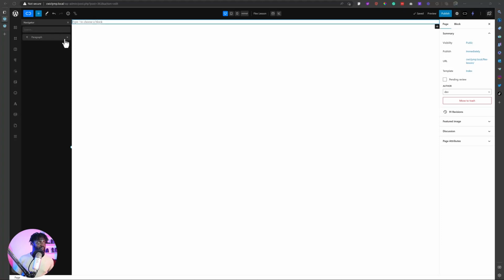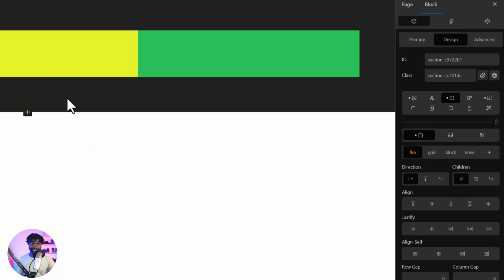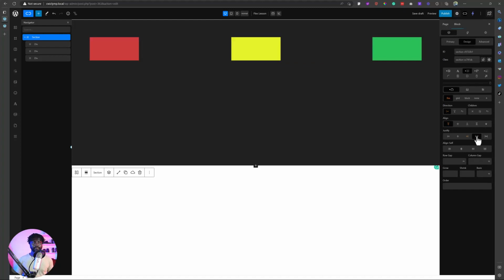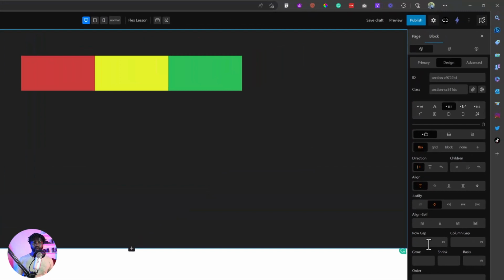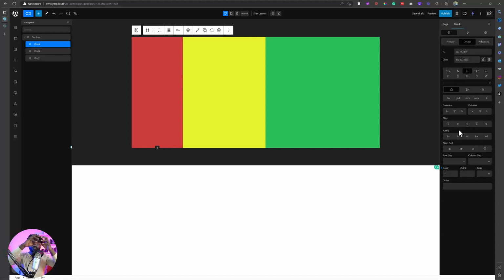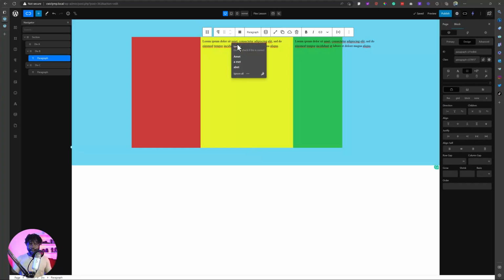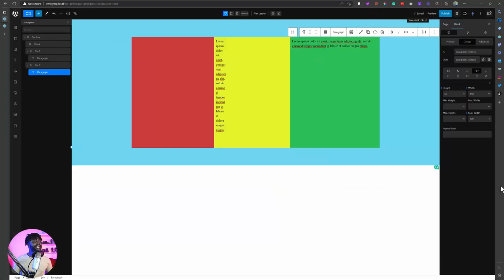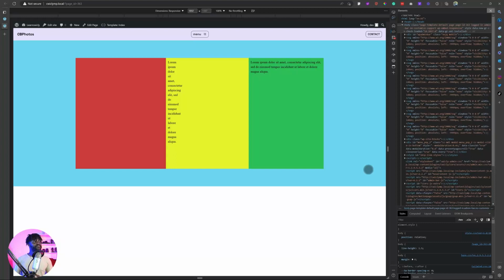Master Cwicly CSS Flexbox Basic Lessons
🚀 Ready to level up your CSS skills and dive into the world of Flexbox? Join me in this comprehensive tutorial as I break down the fundamentals of CSS Flexbox in a series of easy-to-follow basic lessons! Perfect for beginners and experienced developers alike, this "Master Cwicly CSS Flexbox Basic Lessons" will make you a Flexbox wizard in no time. 🧙‍♂️

In this video, we'll cover:
00:00 - Introduction
01:40 - Setting up your project environment
02 :34 - Flex containers and flex items
05:39 - Flex-direction: row, column, row-reverse, column-reverse
06:55 - Flex-wrap: nowrap, wrap, wrap-reverse
09:24 - Align-items: flex-start, flex-end, center, baseline, stretch
11:29 - Justify-content: flex-start, flex-end, center, space-between, space-around, space-evenly
15:10 - Align-content: flex-start, flex-end, center, space-between, space-around, stretch
18:10 - Gaps: Row Gaps, Column Gaps
19:12 - Flex-grow
25:12 - Flex-basis
35:00 - Flex-shrink
39:17 - Order and accessibility considerations
39:43 - Recap and conclusion

With hands-on examples and practical exercises, you'll be able to grasp the core concepts of CSS Flexbox and confidently apply them to your own projects. 👍